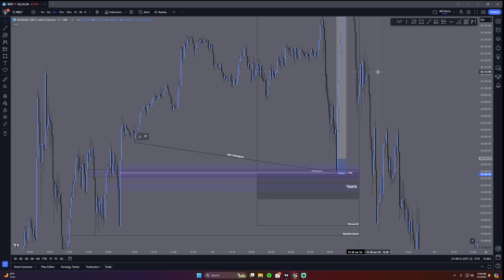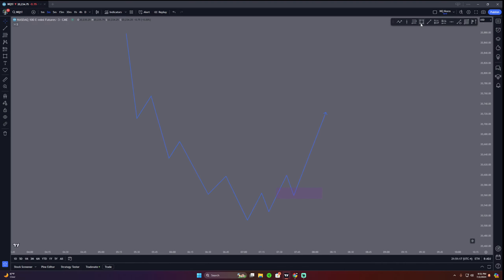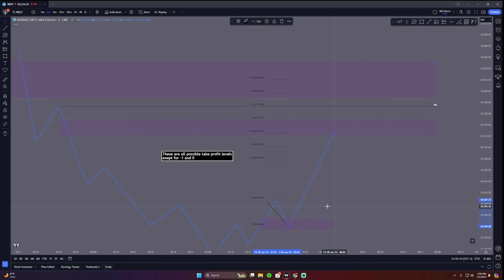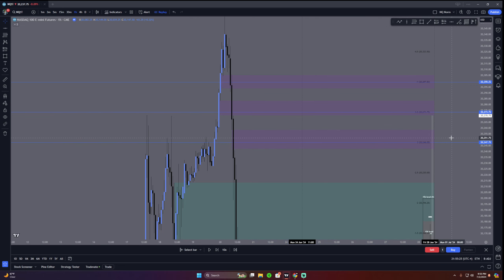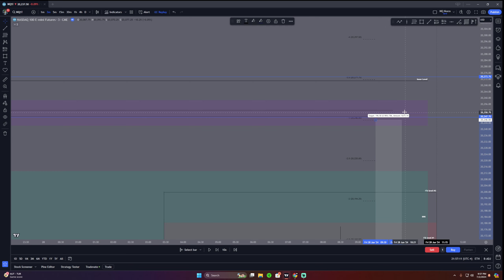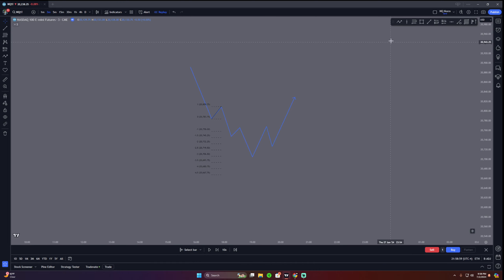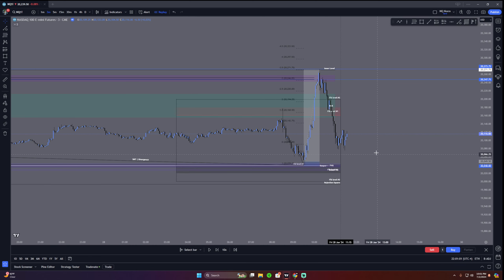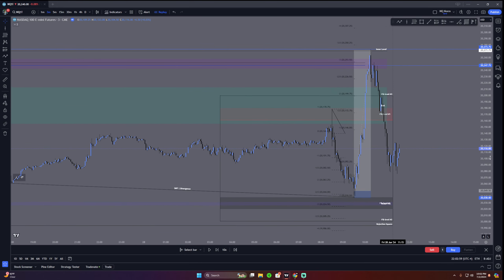STDV | The goat trading concept